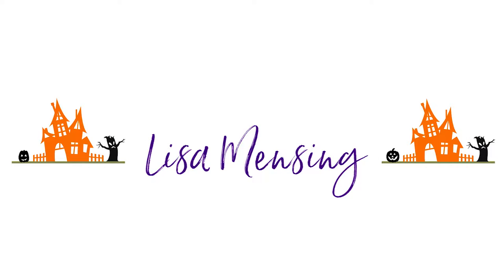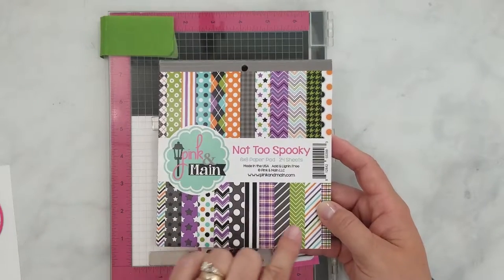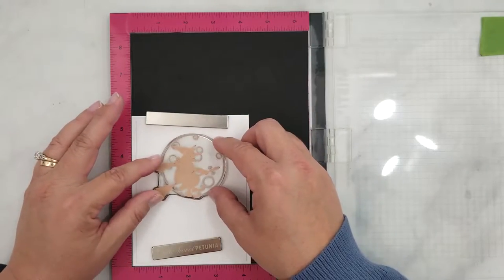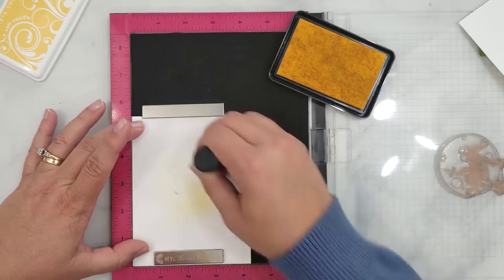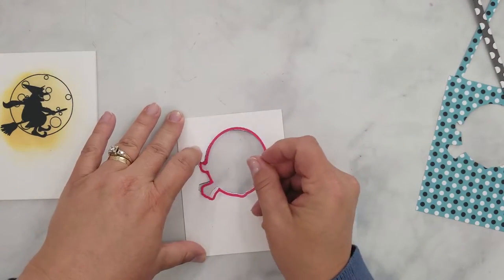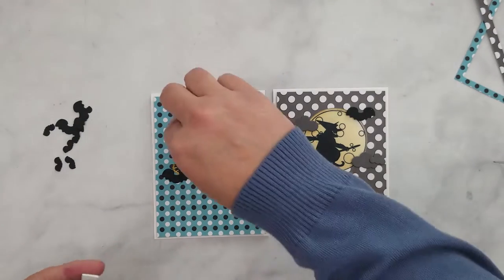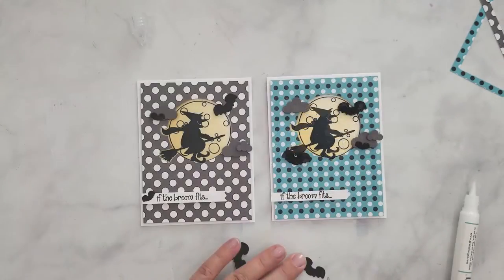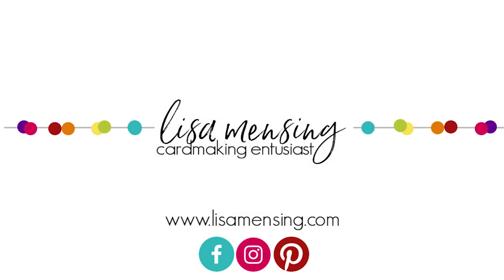If The Broom Fits with Pink and Main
In this video, I'm sharing a quick Halloween card featuring Pink and Main's Witch Brew Stamps and Dies and the Not Too Spooky Paper Pad.

• Pink and Main Witch Brew Clear Photo Polymer Stamps

• Not Too Spooky 6x6 Paper Pad - Pink and Main LLC

• Soft Vanilla vShadowSoft Vanilla Shadow Ink - Hero Arts Ink - Hero Arts